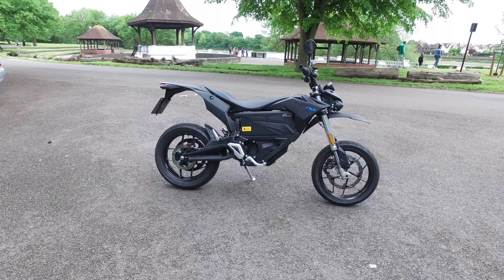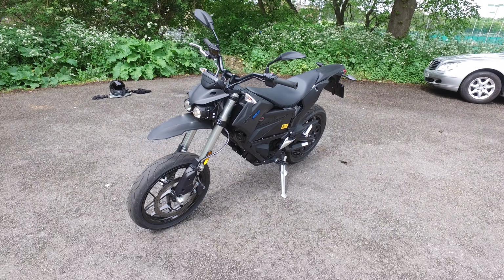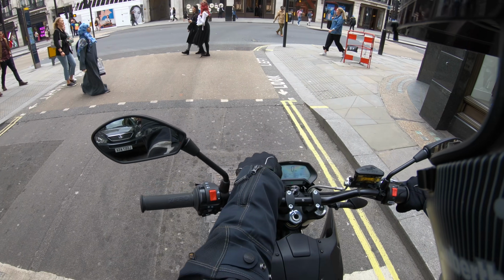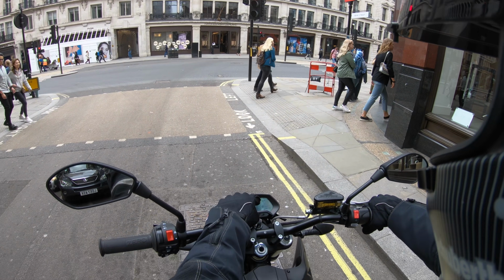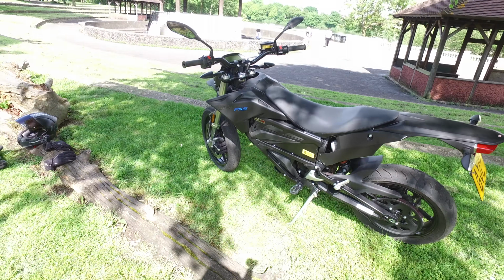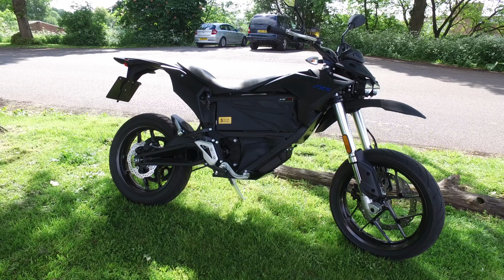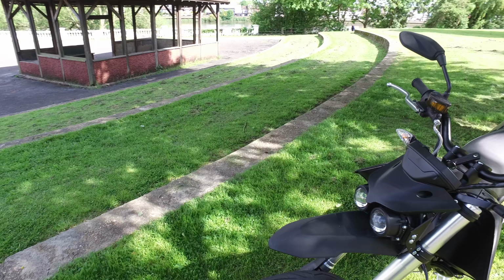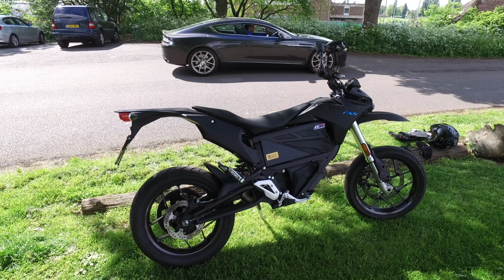Zero FXS - Could this be the best commuter bike I have ever had the pleasure to ride !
First of, my thanks to Alec at the for lending me the the Zero SR and FXS. I take out the FXS on a 50 mile commute in London and discover it’s the…….. If you need to talk about electric motorcycles, then talk to the guys at The English Electric Motor Company, they are experts on this subject.

Wanting an answer to a question? Most probably it is answered in the FAQ

Logo, intro and channel art by Emanuele Monaco.